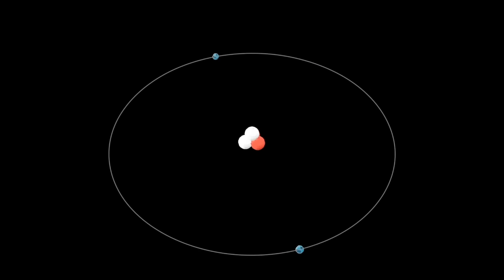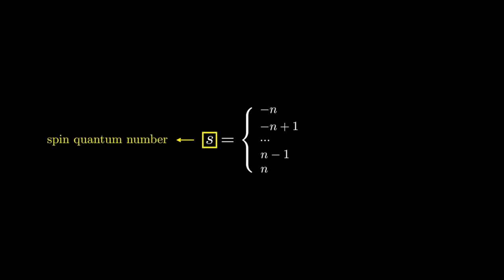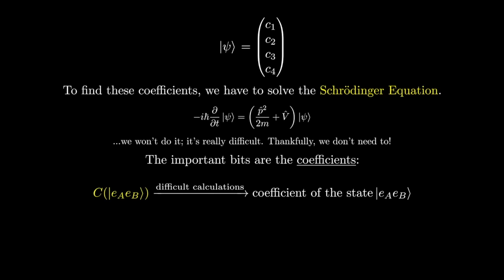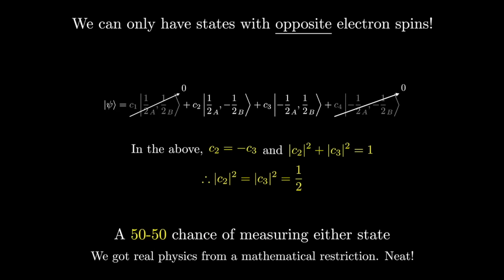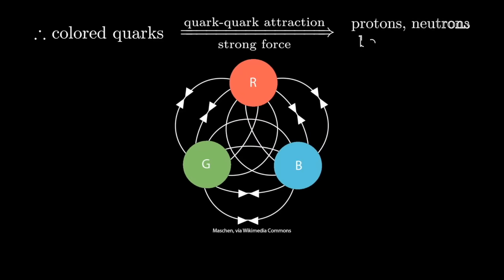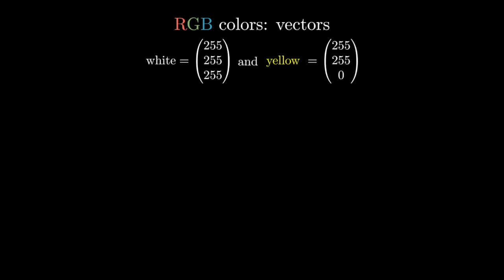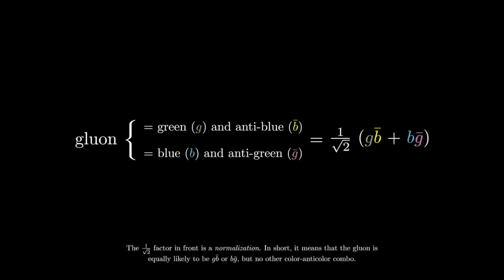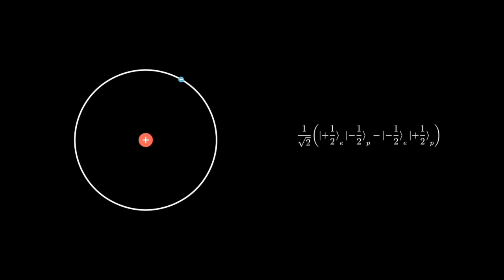The math of how atomic nuclei stay together is surprisingly beautiful | Full movie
JJJreact

How does the nucleus of an atom stay together?

Script and narration by Fernando Franco Félix

Bibliography:

Introduction to Particle Physics by David J. Griffiths

Lie Algebras in Particle Physics by Howard Georgi

Constructing Quarks by Andrew Pickering

An introduction to QFT, Chapter 17, by Michael E. Peskin and Daniel V. Schroeder

Quantum Chromodynamics by Walter Greiner, Stefan Schramm and Eckart Stein

Sections:

Intro: 00:00

Recap on atoms: 01:02

Pauli's Exclusion Principle: 03:23

Color Charge: 14:10

White is color neutral: 16:16

The RGB color space: 19:48

SU(3): 22:31

Triplets and singlets: 27:03

Conclusion: 36:10